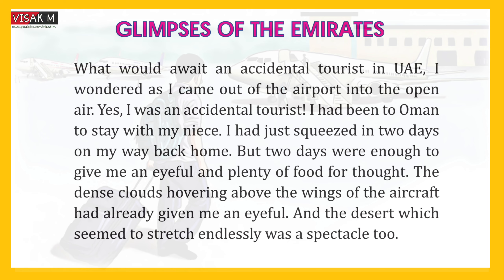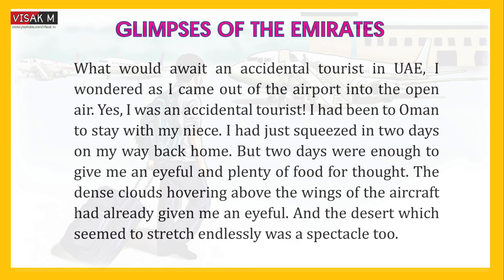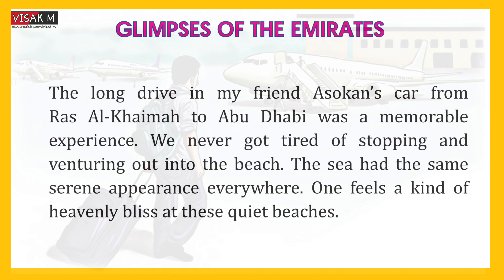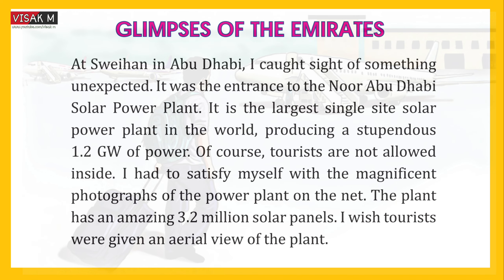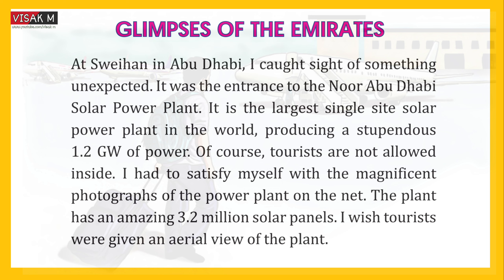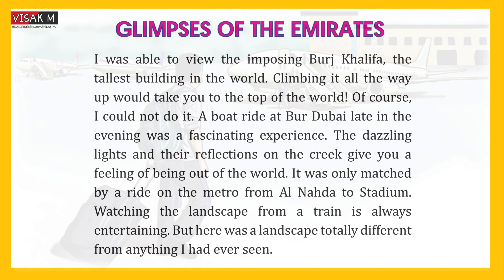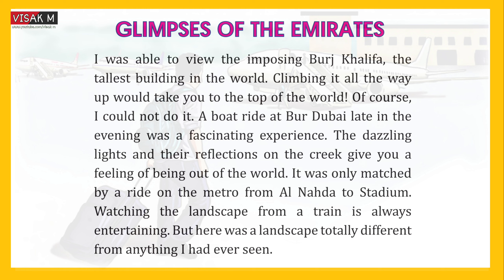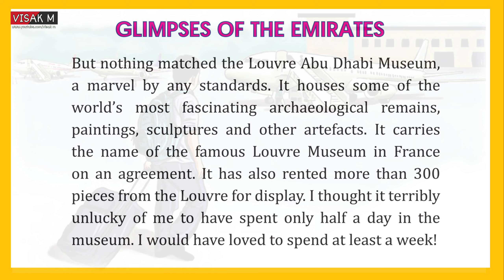GLIMPSES OF THE EMIRATES | CLASS 7 ENGLISH UNIT 1 | ENGLISH NEW TEXTBOOK | VISAK M